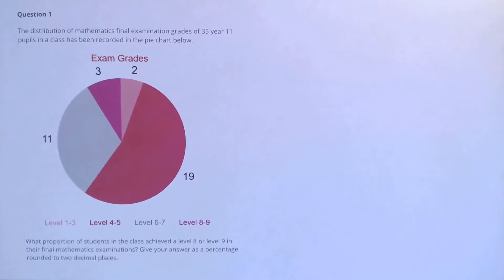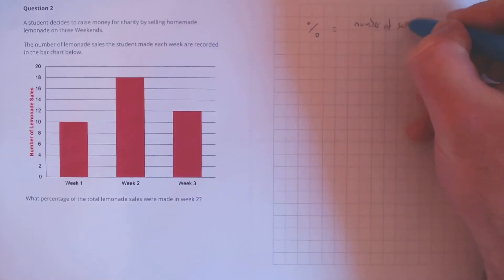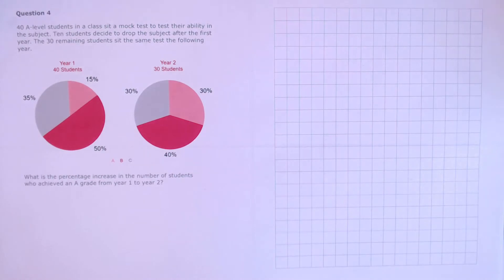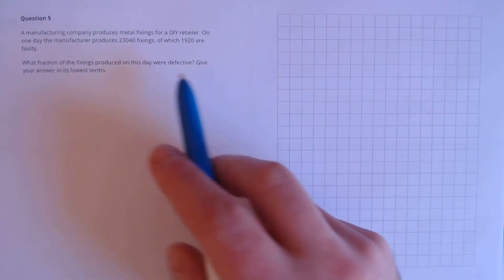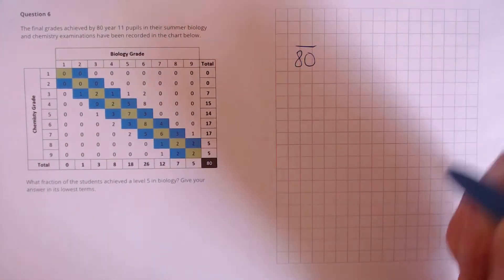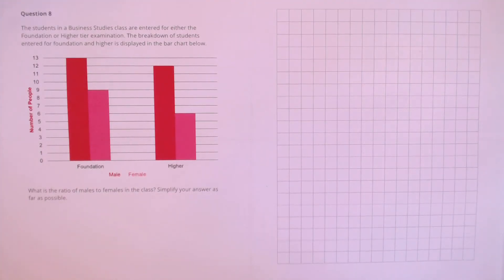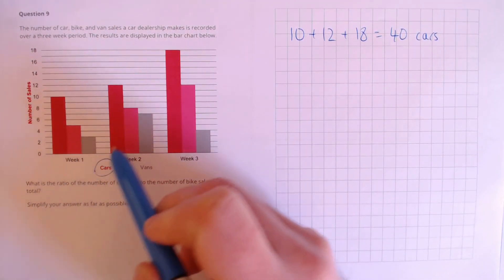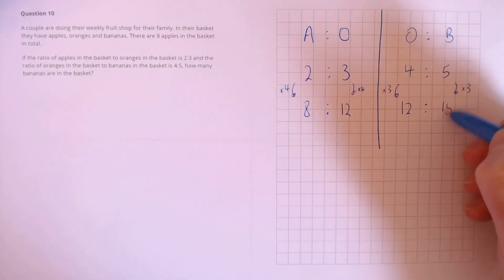Numeracy Skills Test Revision - Percentages, fractions and ratios Written Q & A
Percentages, fractions and ratios are a common feature of the numeracy skills test. In this video you will see a selection of percentage, fraction and ration question types that are typical for the written data section of the numeracy skills test. For mental arithmetic percentage, fraction and ratio questions visit our next video.